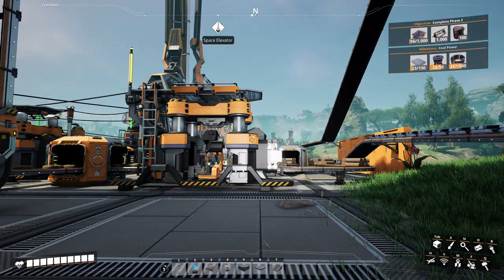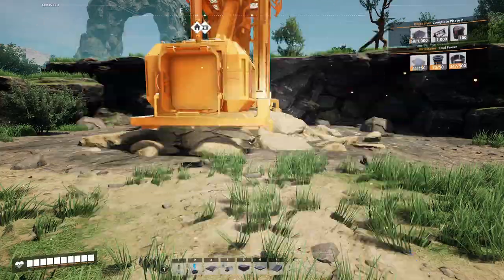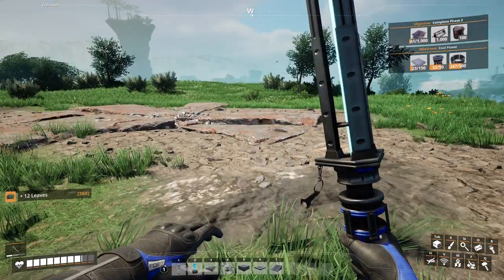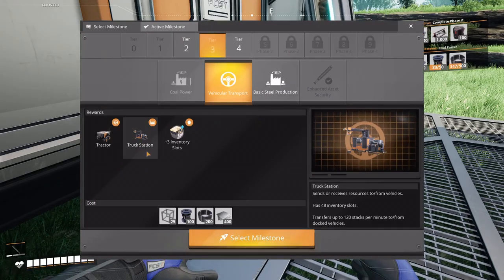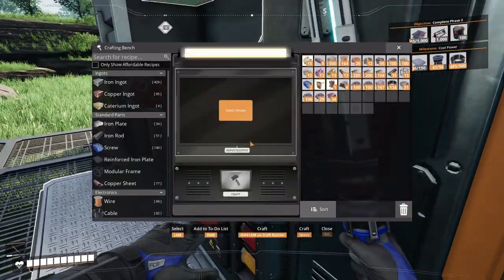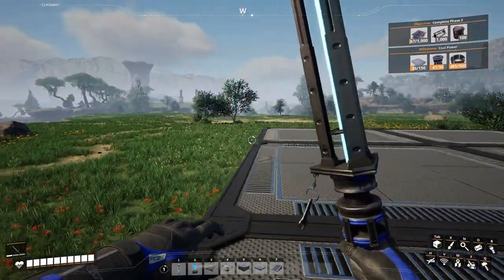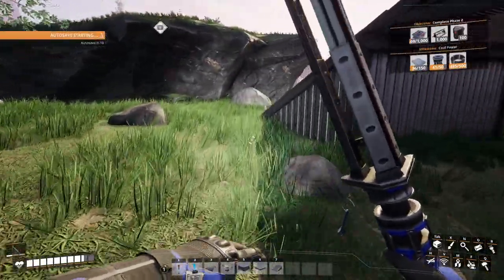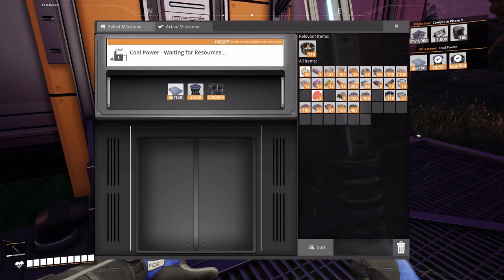Satisfactory 1.0 Episode 17: New mining spots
Today, we explore, find new nodes, and complete some MAM research.